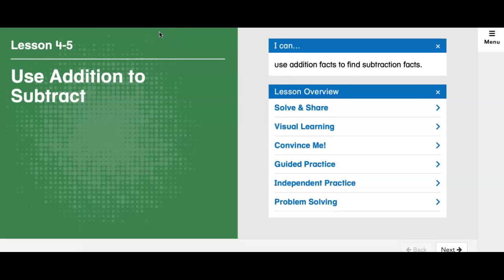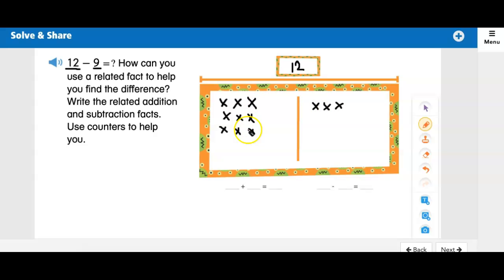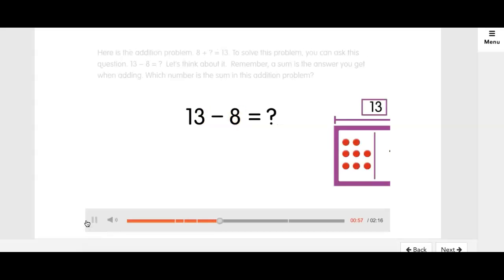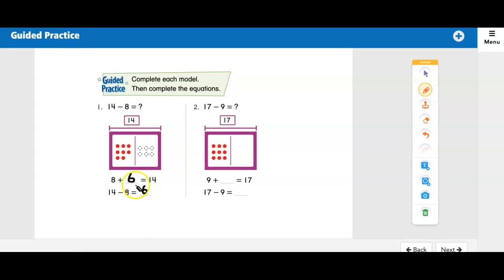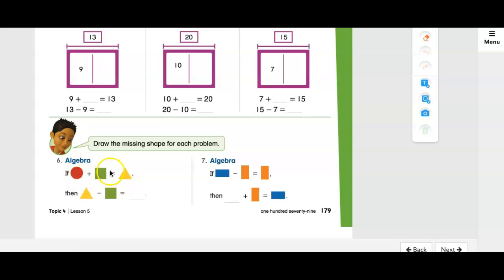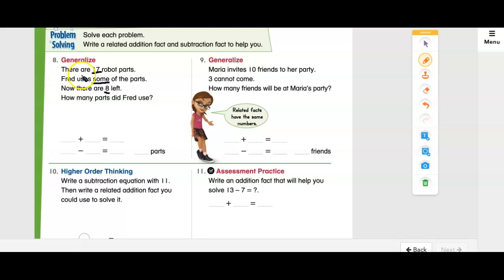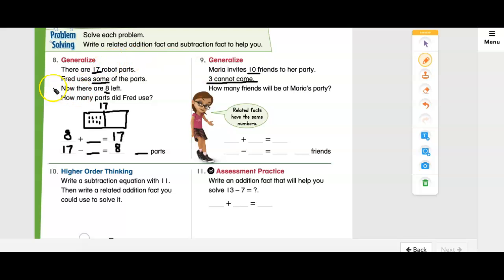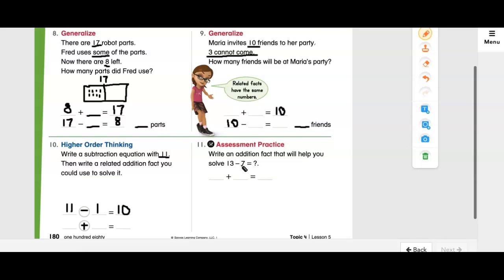Topic 4 Lesson 5